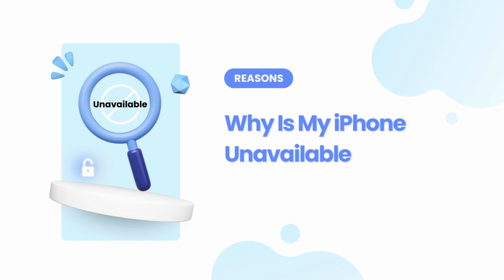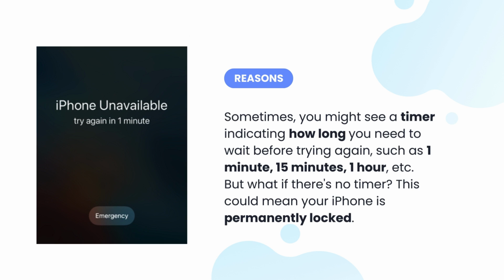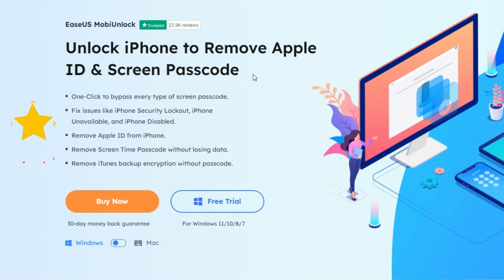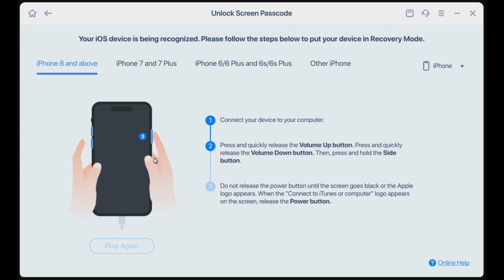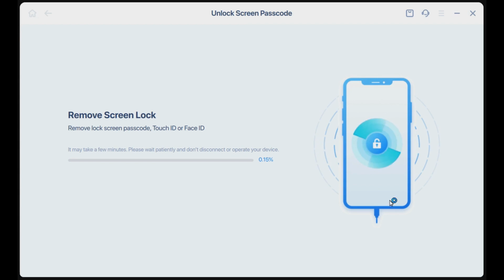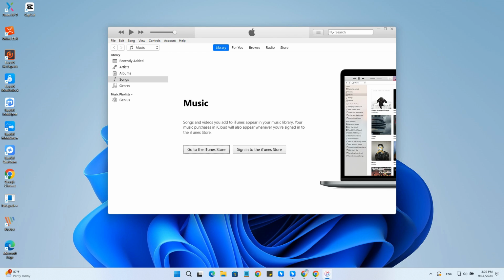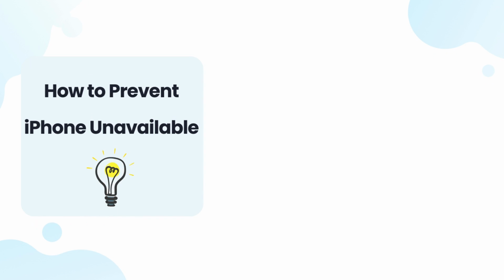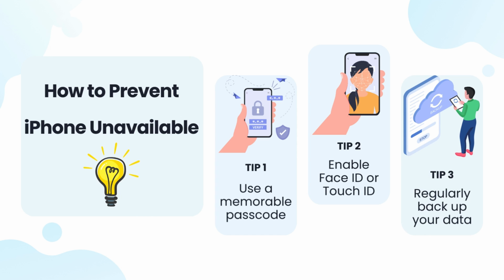iPhone Locks You Out? How to Fix iPhone Unavailable Lock Screen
Have you ever encountered the dreaded 'iPhone Unavailable' message? to get into your locked iPhone without passcode. Also, you can read the article to get more solutions.

★★★TIME CODE★★★
00:00 Intro
00:22 Why is my iPhone unavailable?
01:03 Fix iPhone Unavailable with EaseUS MobiUnlock
02:00 Fix iPhone Unavailable with iTunes
02:43 Tips to Prevent iPhone Unavailable

'iPhone Unavailable' usually appears when you've entered the wrong passcode multiple times. It can lead to your iPhone being temporarily locked or, in some cases, permanently unavailable.
Sometimes, you might see a timer indicating how long you need to wait before trying again, such as 5 minutes, 15 minutes, 1 hour, etc. But what if there's no timer? This could mean your iPhone is permanently locked. So, what can you do to fix the iPhone Unavailable error?

✔️Method 1. EaseUS MobiUnlock
As an iPhone unlocking tool, EaseUS MobiUnlock can unlock iPhone without passcode, face id, or touch id. And of course, it can fix the iPhone unavailable lock screen efficiently.
● Once you've installed this software, run EaseUS MobiUnlock, connect your iPad to the computer, and then select "Unlock Screen Passcode."
● Then, click "Start" to proceed. Check your device model and click "Next" to download the latest version of firmware for your device. If the firmware has been downloaded already, select the package instead.
● After you download or select the firmware, click "Unlock" and wait for the tool to reset your device without a passcode.

✔️Method 2. iTunes
iTunes can help you regain access by updating or restoring your device.
● First, connect your iPhone and launch iTunes.
● Then, put your iPhone into recovery mode. Press and quickly release the volume up button. Press and quickly release the volume down button. Press and hold the side button until you see the Connect to iTunes screen.
● A pop-up window will appear on your computer. Choose Restore.
Remember, restoring will erase all data. If you manage to get back in, remember to back up your data regularly to avoid losing important information in the future.

✔️Tips to Prevent iPhone Unavailable/Security Lockout
To prevent iPhone Unavailable lock screen, here are some quick tips:
1. Use a memorable passcode.
2. Enable Face ID or Touch ID for easier access.
3. Regularly back up your data to iCloud or your computer.